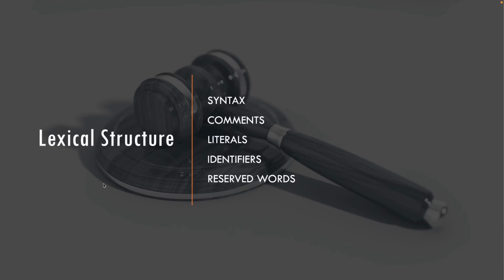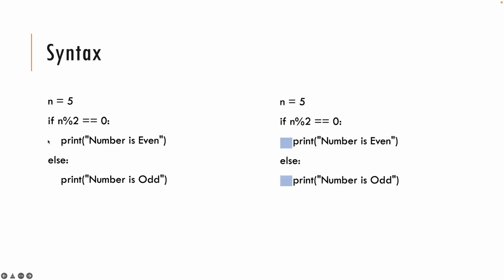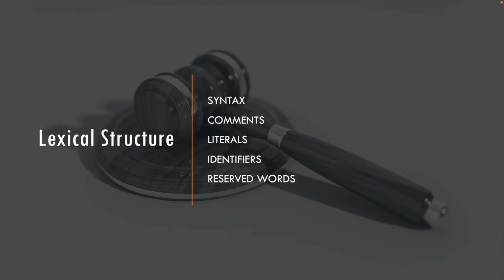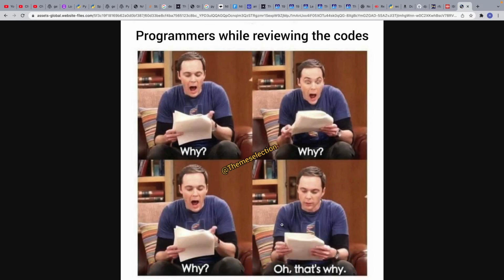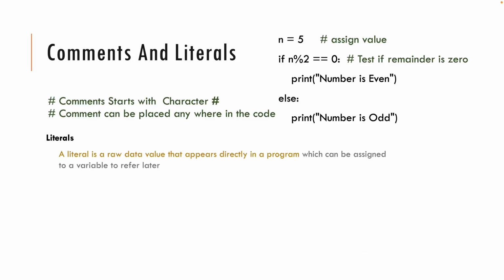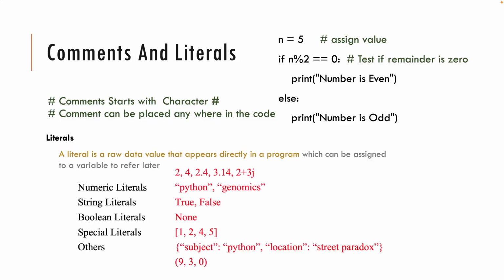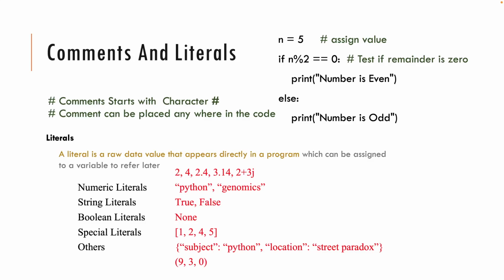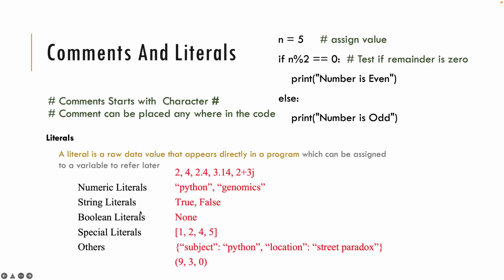Python Syntax and comments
Learn about python syntax: Indentation and comments